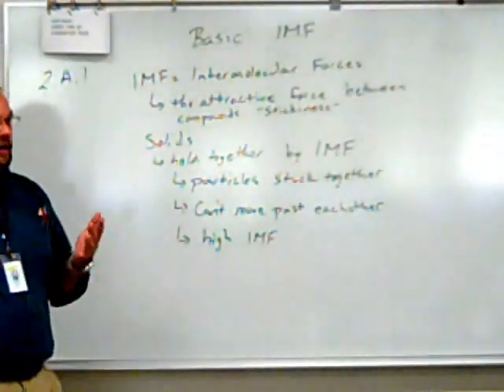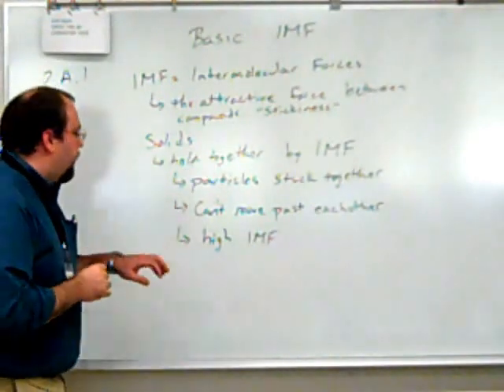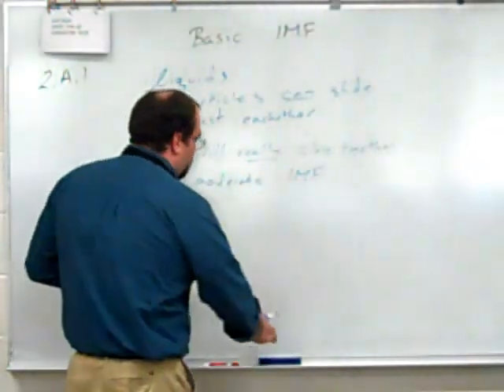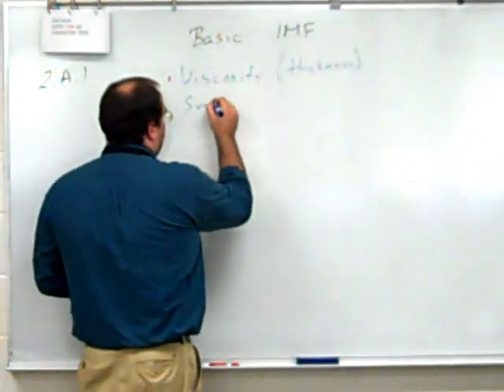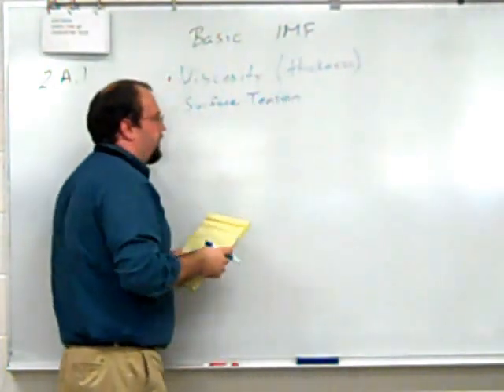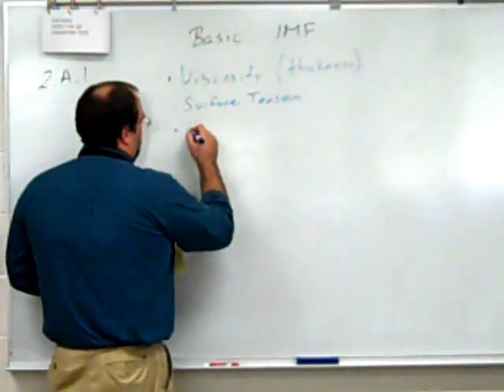2A1BASIC IMF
Description